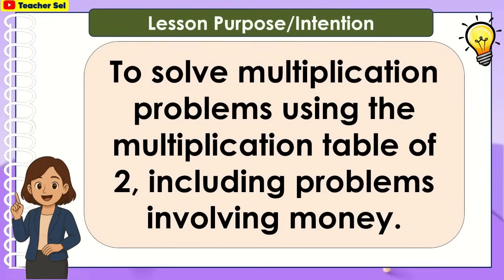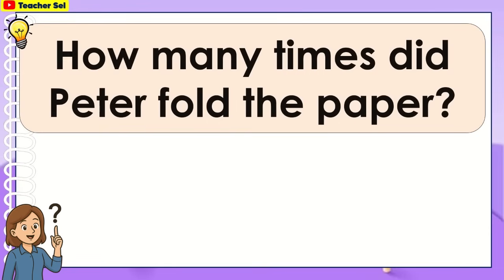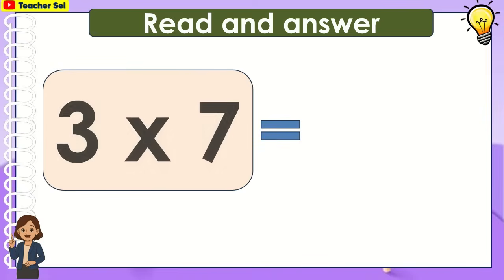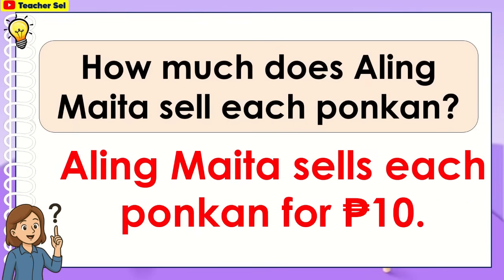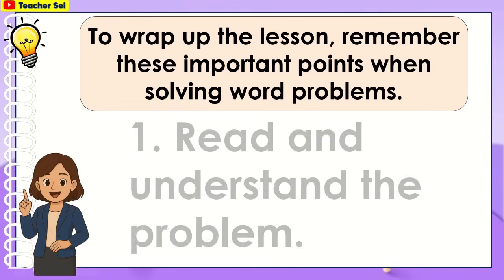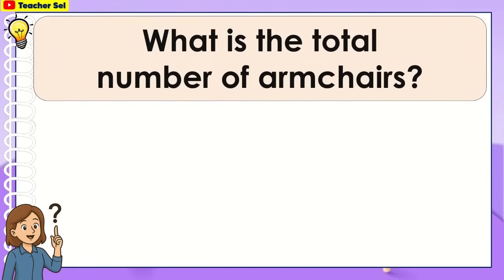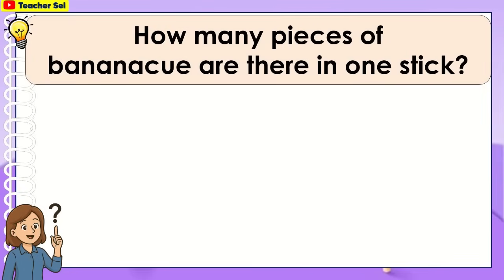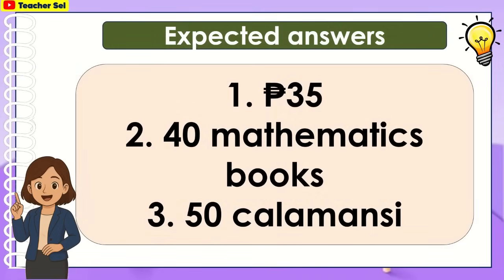Math 2 Term 3 Week 2 - Number and Algebra